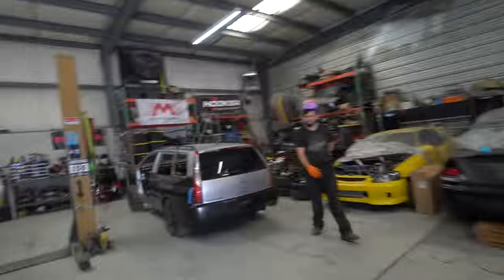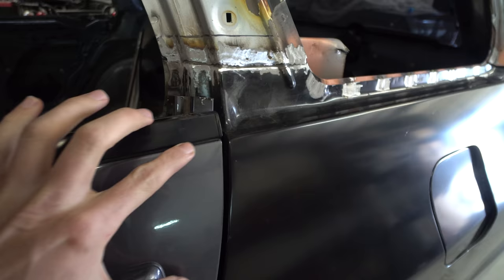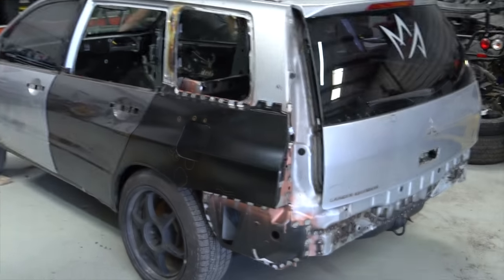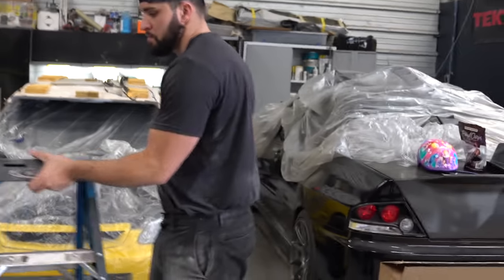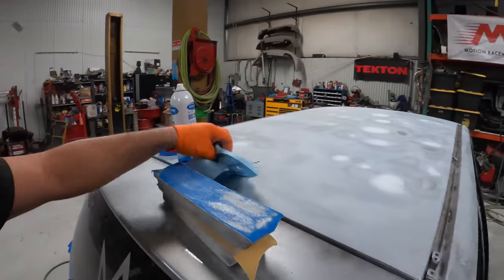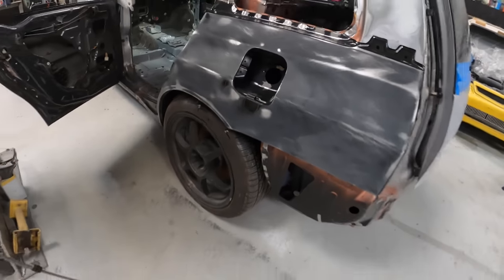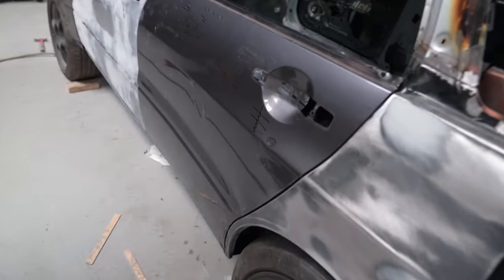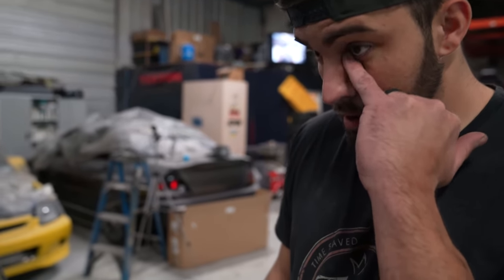Pt.12 Evo Wagon Build | I came home to THIS!? (BODYWORK)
Getting started on the bodywork on our Mitsubishi Lancer Evolution Wagon Build! After mixing removing all the trim from the vehicle we got started by mapping out all the little dents and imperfections. We then laid some body filler in them and sanded them smooth to fix the dents!

ICING FILLER
BODY FILLER
SANDING BLOCKS
80 GRIT SANDPAPER
MIXING BOARD
FILLER SPREADERS
GUIDE COAT